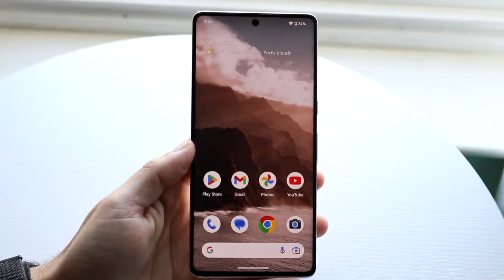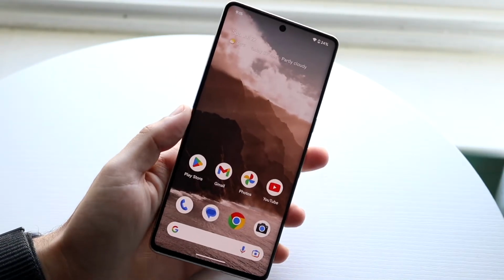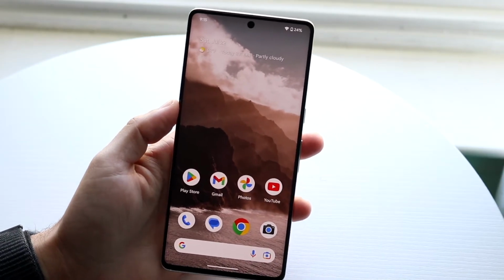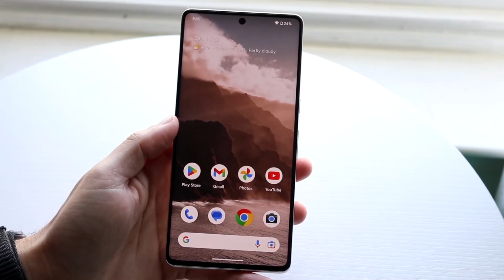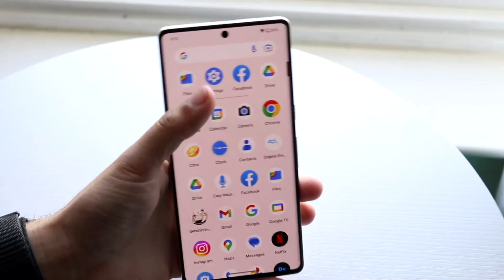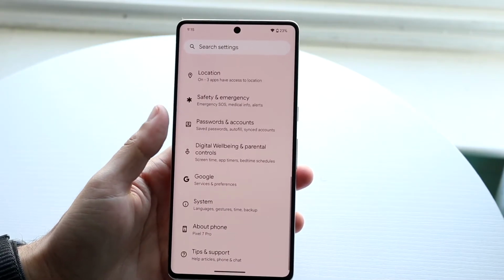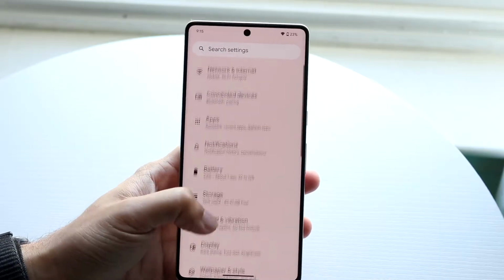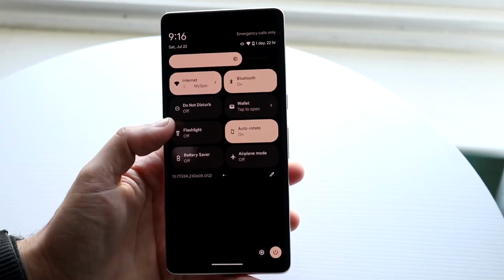How To FIX Settings App Stopping On Android! (2023)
Here is exactly How To FIX Settings App Stopping On Android! (2023)